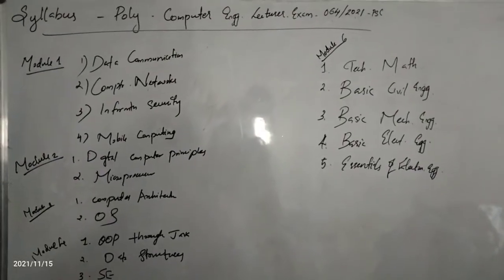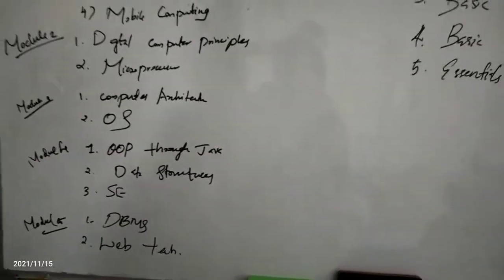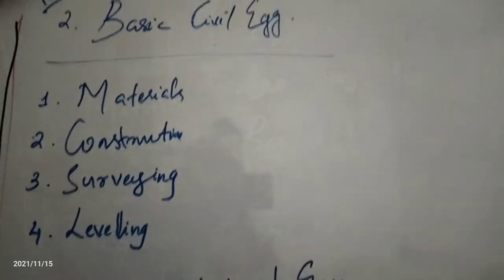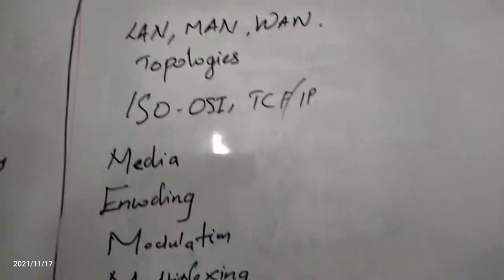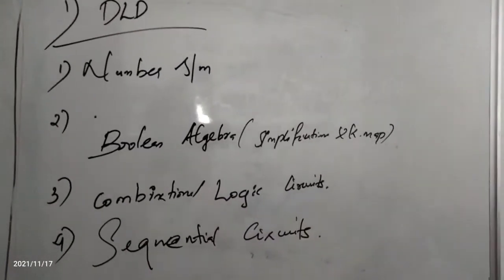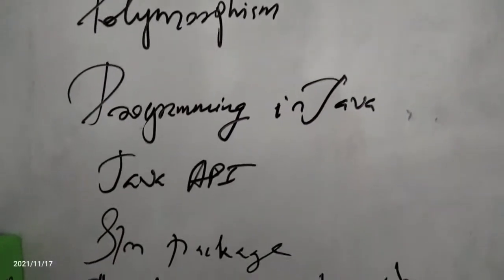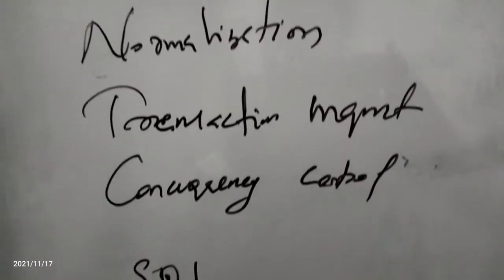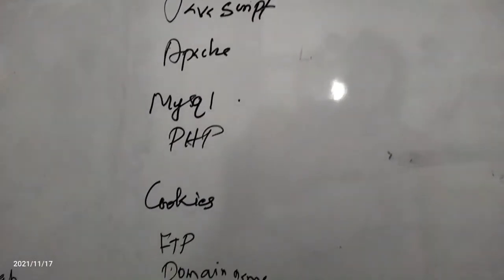important topics and syllabus of polytechnic lecturer in computer engineering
psc 064/2021 polytechnic lecturer in computer engineering exam syllabus